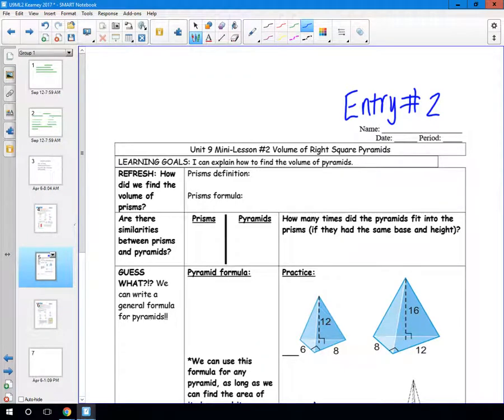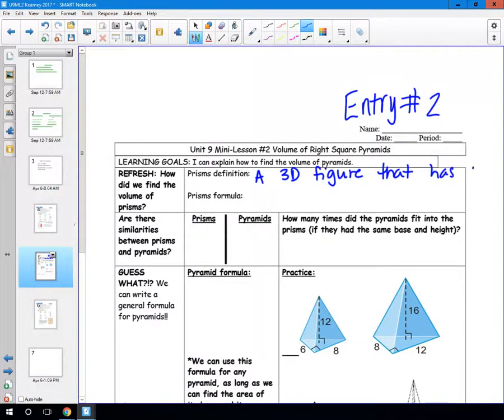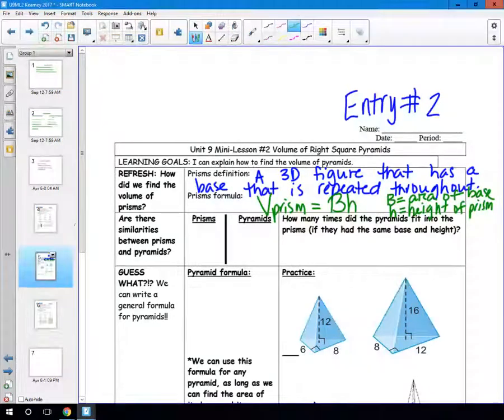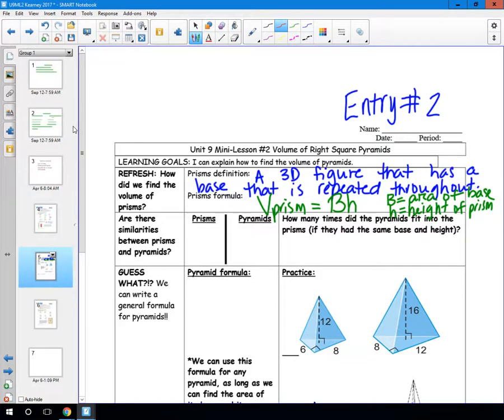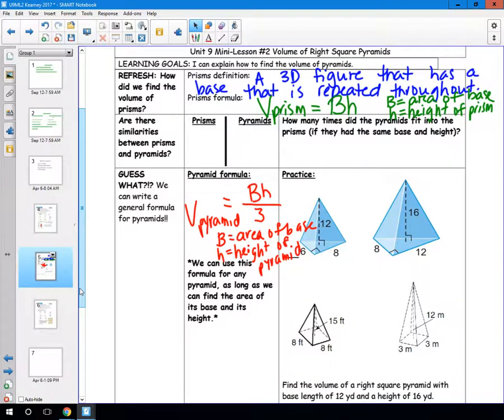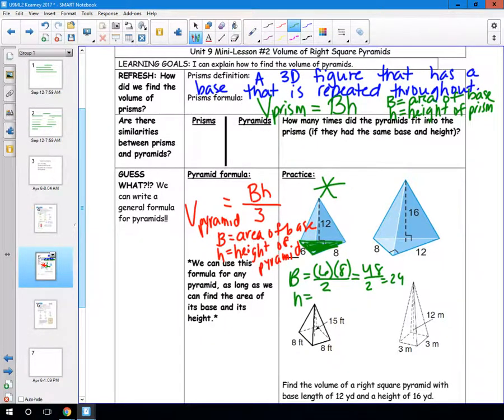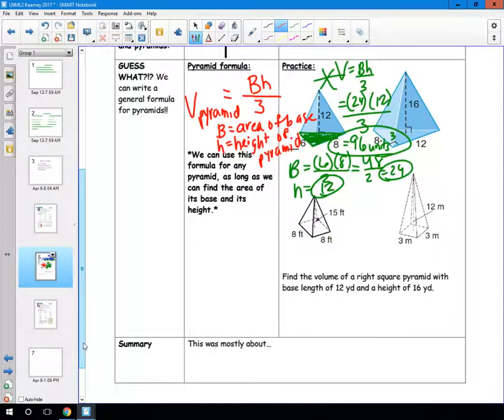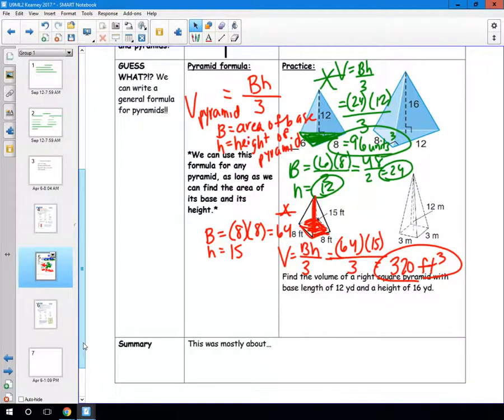U9ML2: Volume of Pyramids